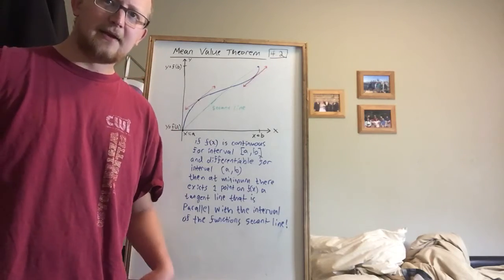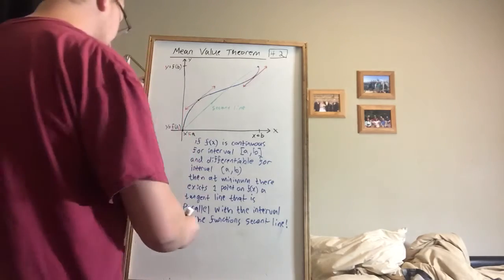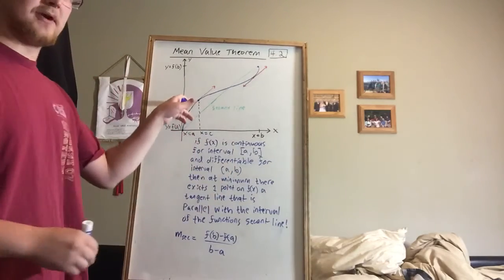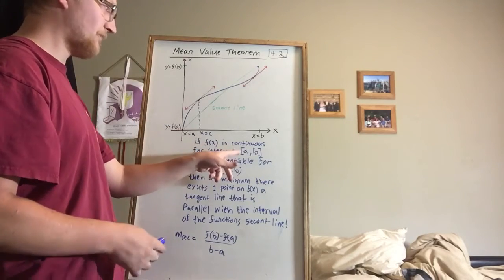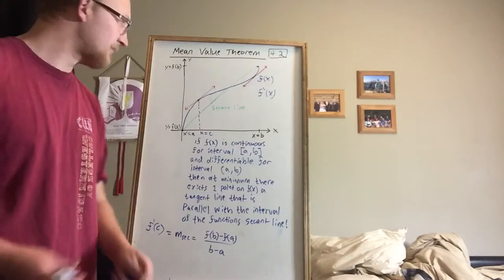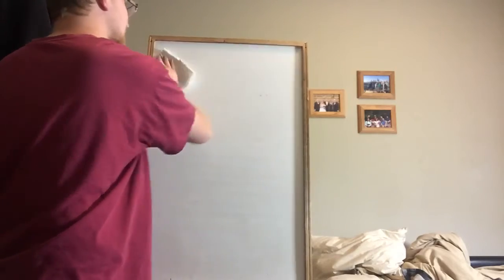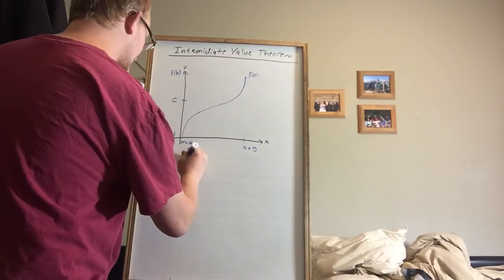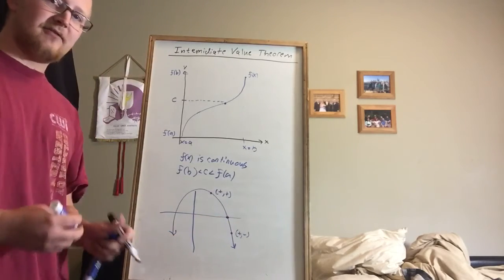Mean value theorem concept (4.2 plus IVT)